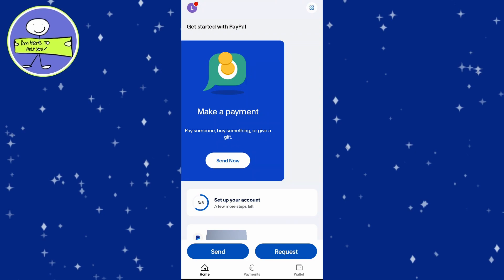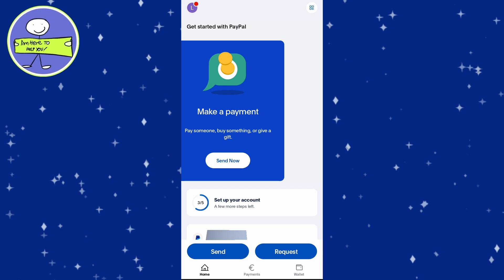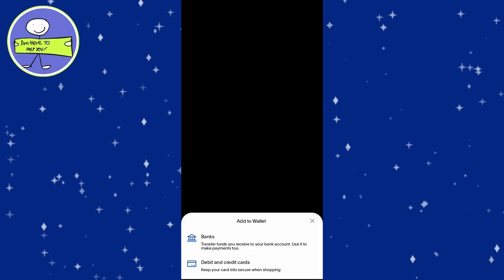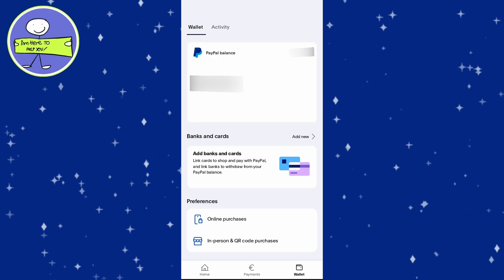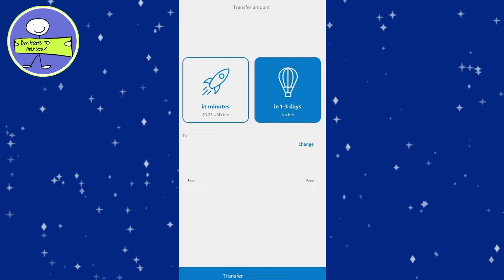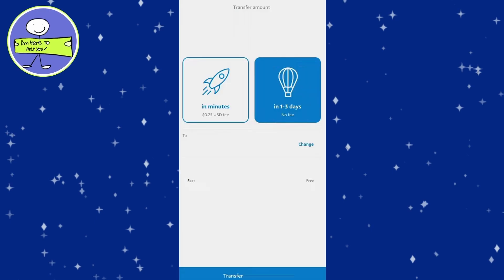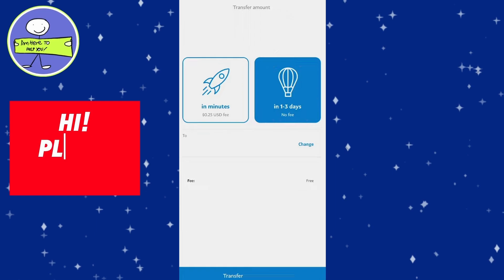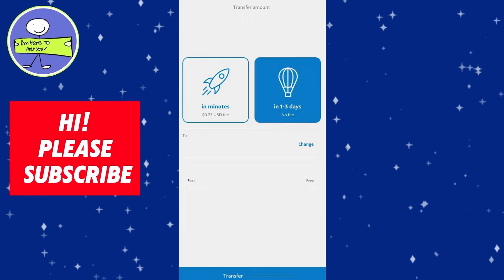How to Transfer Money From PayPal to Your Bank Account Instantly - 2025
To transfer money from PayPal to your linked bank account using the PayPal mobile app, follow these steps:

1. **Open the PayPal App**: Launch the PayPal mobile app on your device.

2. **Link Your Bank Account**:
   - Tap the **wallet icon** located at the bottom right of the main screen.
   - If you haven’t linked a bank account yet, select **Add Banks and Cards** at the top.
   - Choose **Banks** and search for your bank. Follow the prompts to link your account. You'll need your bank login information to complete this step.

3. **Initiate the Transfer**:
   - Once your bank account is linked, tap on your **PayPal balance**.
   - At the bottom of the screen, select **Transfer** and then choose **Transfer Money**.

4. **Choose Transfer Option**:
     - **Standard Transfer**: This is free but takes **1 to 3 business days** to process.
     - **Instant Transfer**: This incurs a small fee. If you want your money transferred immediately, select this option.

5. **Select Your Bank Account**: Ensure the correct bank account is selected for the transfer.

6. **Complete the Transfer**:
   - After confirming the details, tap **Transfer Now** at the bottom.
   - If you chose the instant transfer option, the fee will be displayed before you finalize the transfer.

7. **Transfer Confirmation**: You will receive a confirmation once the transfer process starts.

And that’s it! Your funds should be transferred to your bank account based on the option you selected.

For more detailed instructions, you can refer to the official PayPal Help Center: [Transfer Money from PayPal]